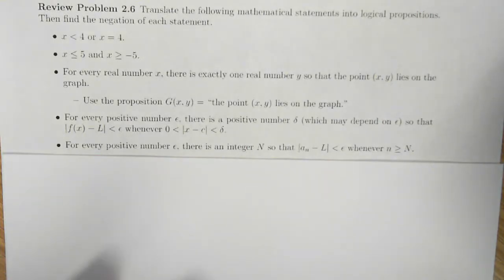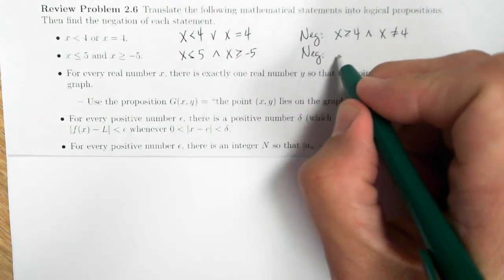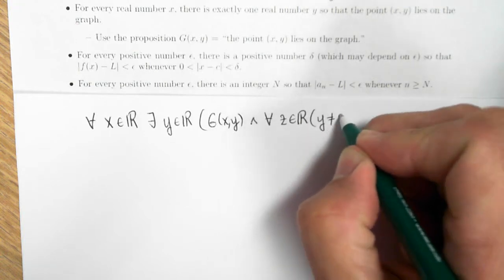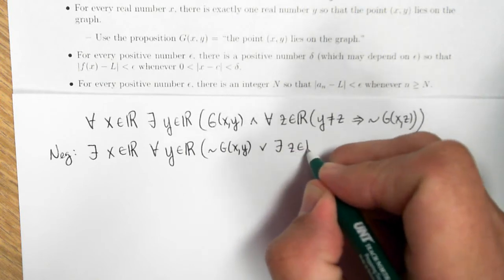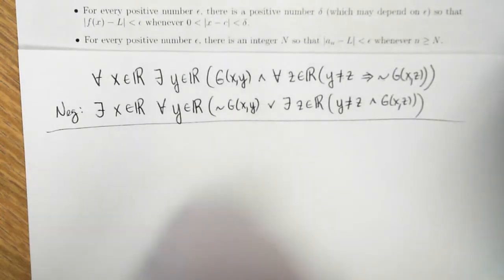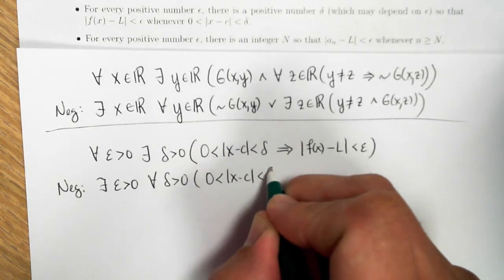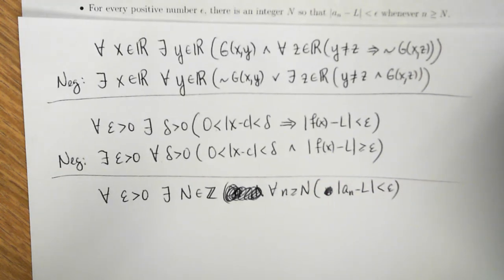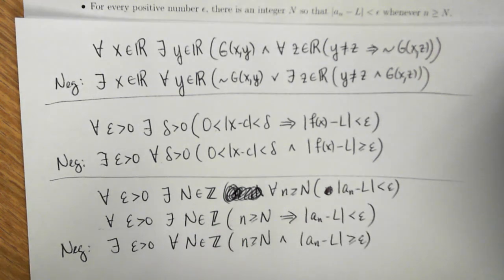Math 2000 Review 2.6